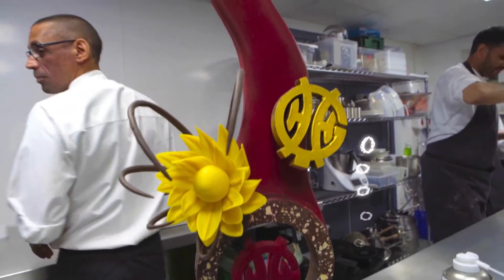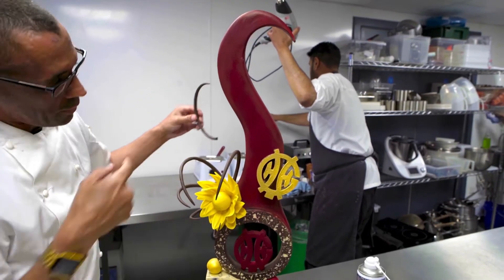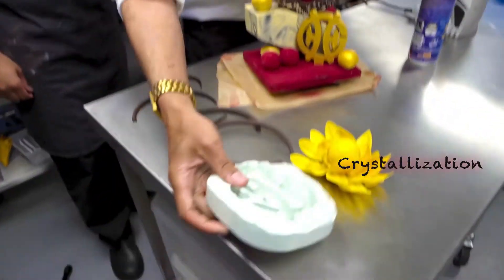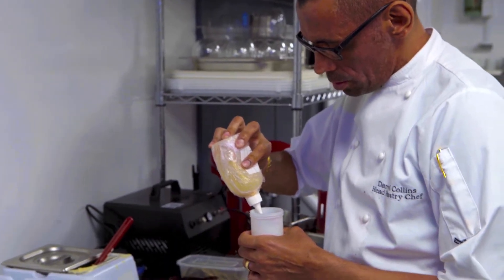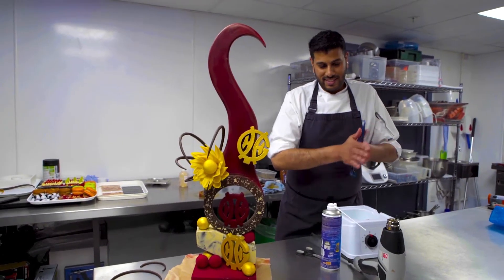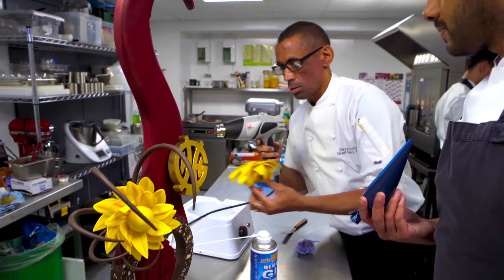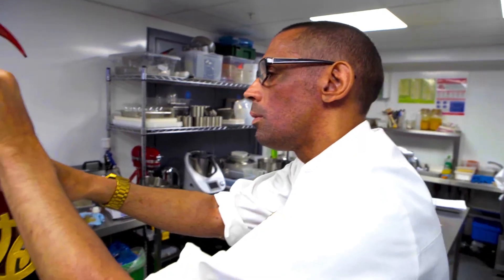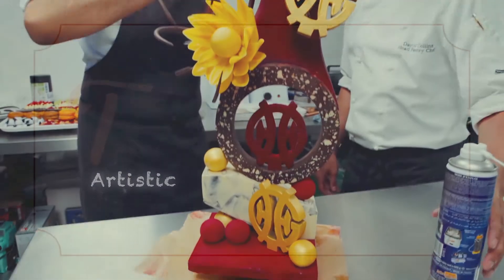Tuk Tips with Darryl and Bharat - Ep. 8 - Sugar Work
We don’t need to be reminded of that fateful GBBO final… but here’s Darryl & Bharat talking about the intricacies of Sugar Work in Episode 8 of TukTips...